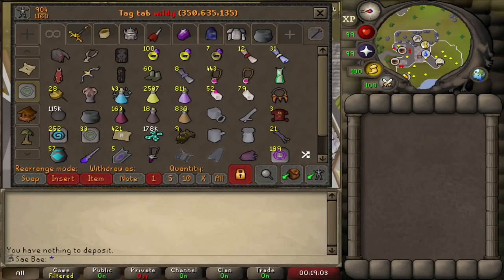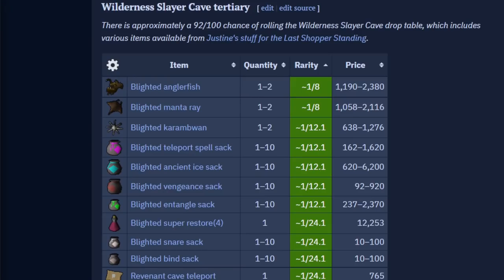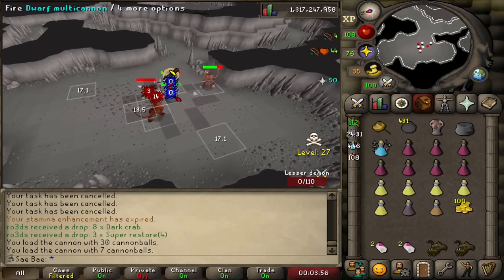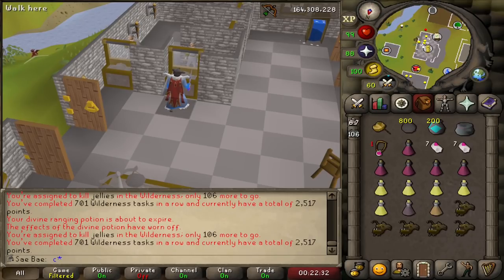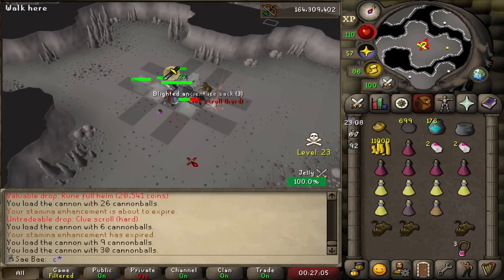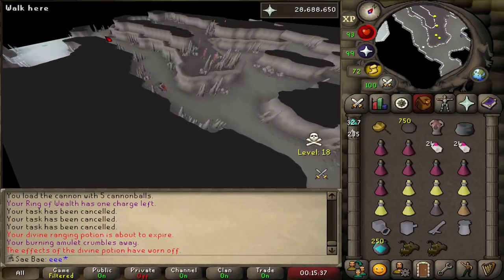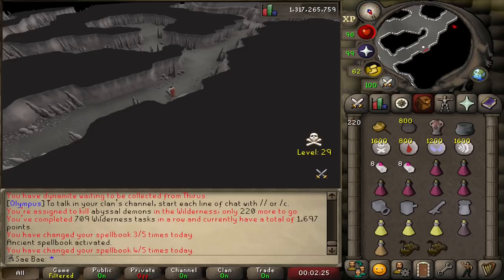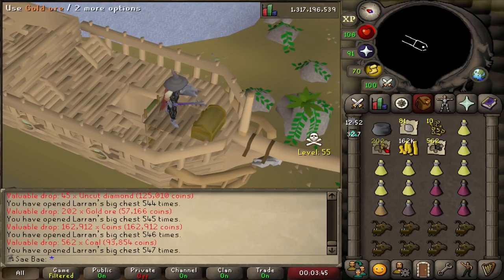Wilderness Slayer Guide 2022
0:00 Intro
0:31 Bank Layout
2:46 Wilderness Slayer Cave
3:47 New Drop Table
5:14 Black Demons
6:35 Lesser Demons
7:19 Greater Demons
8:53 Ice Giants
9:31 Ankous
10:53 Jellies
13:25 Dust Devils
16:48 Greater Nechryaels
18:37 Abyssal Demons
22:03 Larran's Big Chest
23:31 Outro